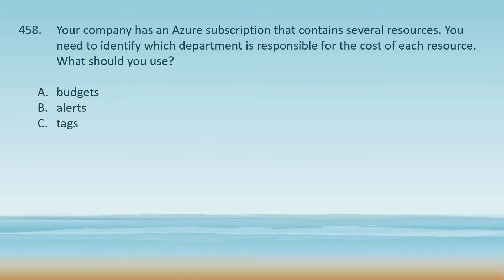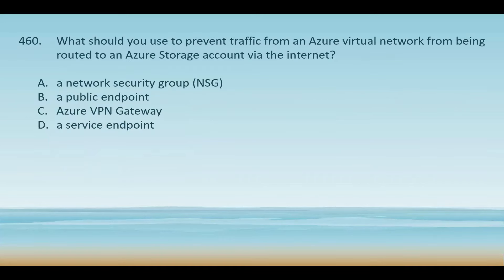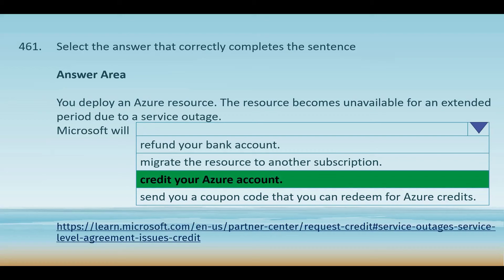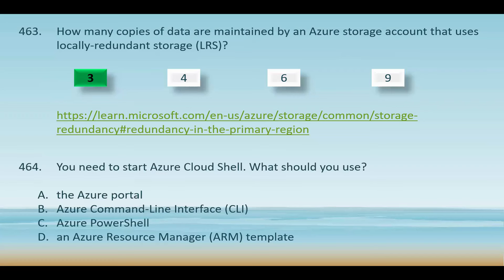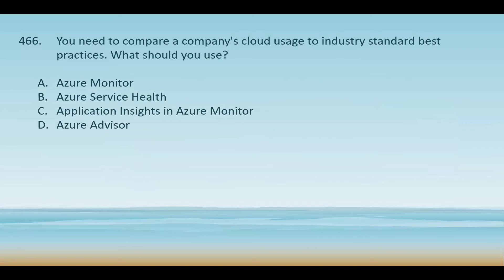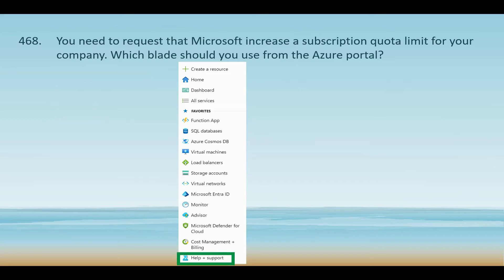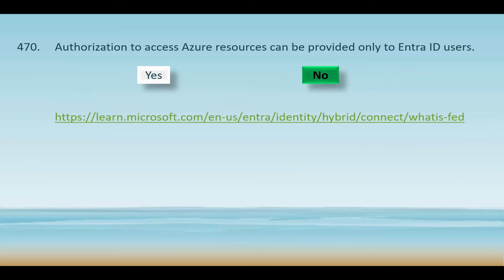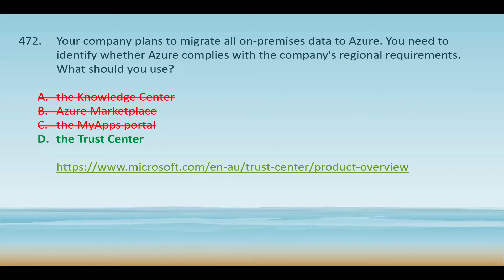Part 8: AZ-900 Crash Course | 2025 – Key Concepts, Practice Questions & Pro Tips to Succeed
👉 In this video of "AZ-900 Crash Course" series, we cover a variety of questions focused on Azure Fundamentals exam pattern which includes :

🔸Your Guide to Passing the AZ-900 Microsoft Azure Fundamentals Exam
🔸Step-by-Step Plan to Master the AZ-900 Azure Fundamentals Exam
🔸All-in-One Study Resources for the AZ-900 Azure Fundamentals Certification
🔸Step-by-step guide to the AZ-900 Azure Fundamentals exam
🔸Key Topics to Study for the AZ-900 Microsoft Azure Fundamentals Exam
🔸Expert Advice for the AZ-900 Microsoft Azure Fundamentals Certification Exam
🔸AZ-900 Exam Prep Guide for Aspiring Azure Fundamentals Candidates
🔸Important Skills Assessed in the AZ-900 Microsoft Azure Fundamentals Exam